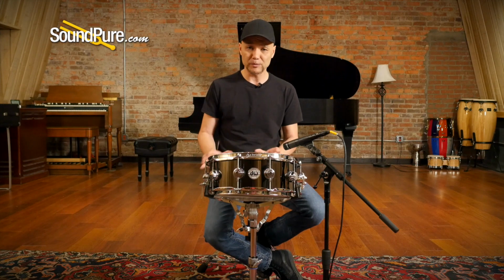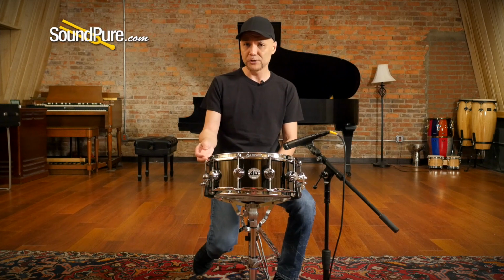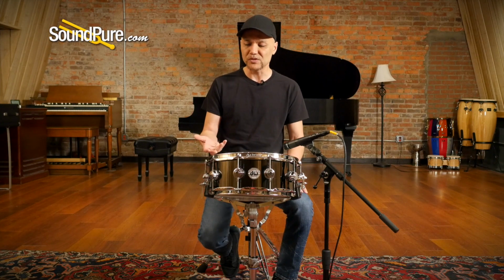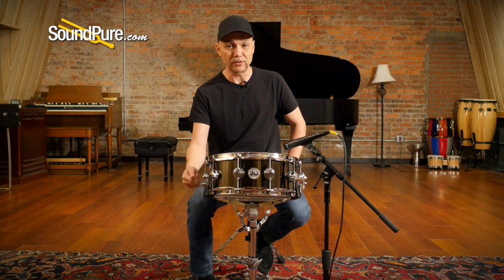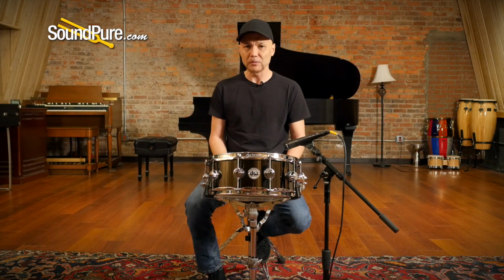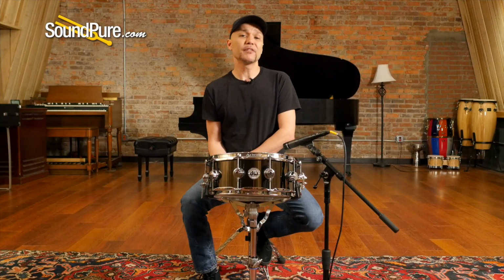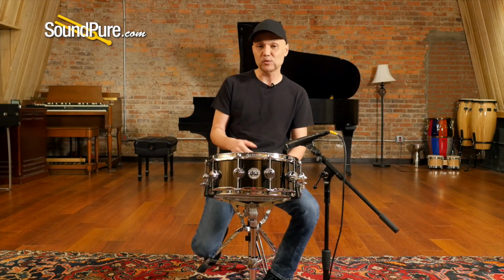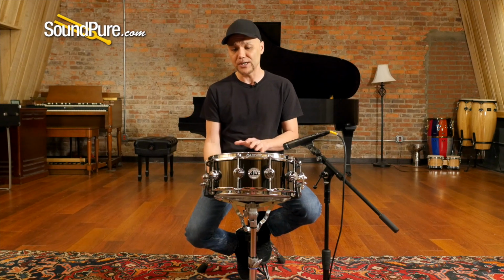DW 5.5x14 Collectors Black Nickel over Brass Snare Drum—Quick 'n' Dirty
In this video, Sound Pure drums specialist Barry Knain tests out and reviews the DW 5.5x14 Collector's Series Black Nickel over Brass Snare Drum.